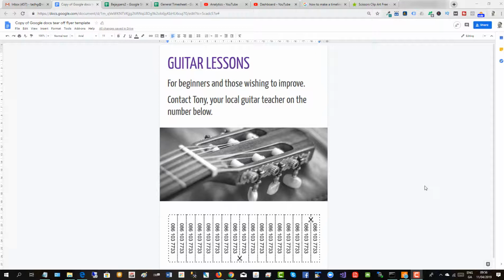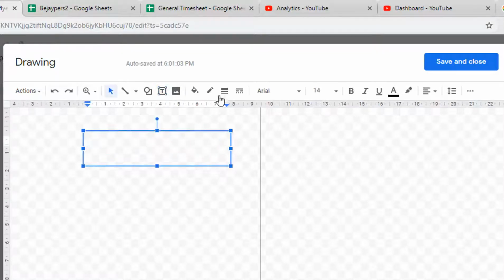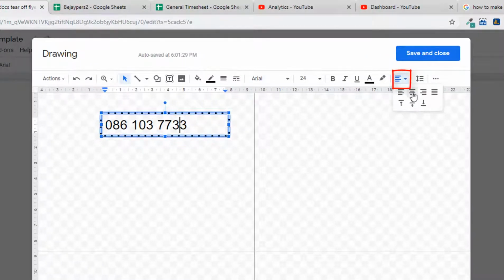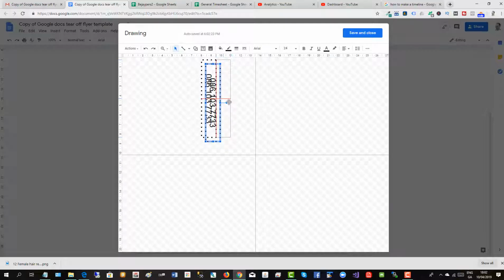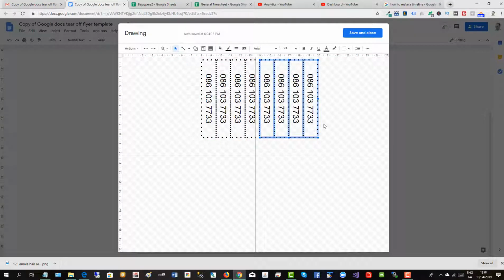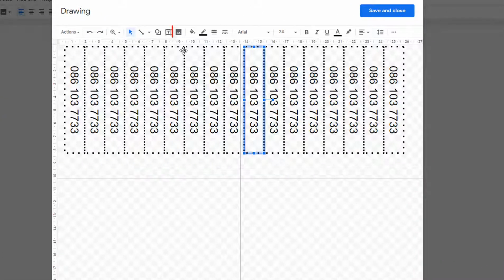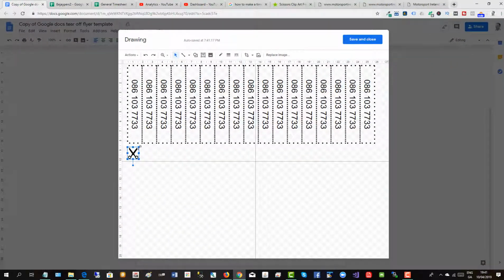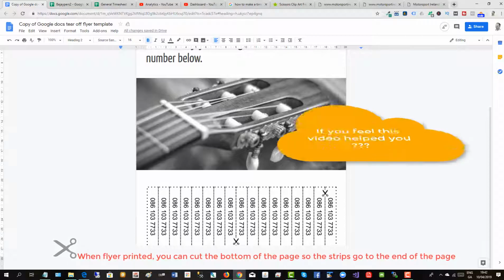Tear Off Flyer Template Google Docs - How To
This is a short video showing you how to create a flyer with tear-off strips or tear-off tabs in Google Docs. This flyer is useful if you intend to advertise some service on a local community notice board or on a notice board in a shopping centre. People can strip or tear away your phone number. You use the Google Docs drawing tool to create the pull away strips and you use a little graphic of a scissors to illustrate the tear away or pull away phone number idea.

To get a graphic of a scissors, you can visit this website for clipart -